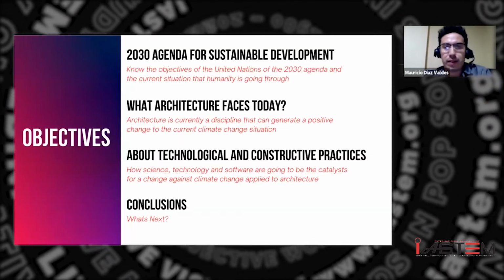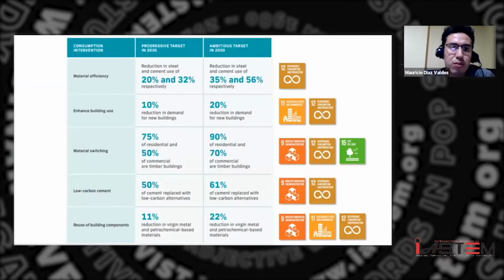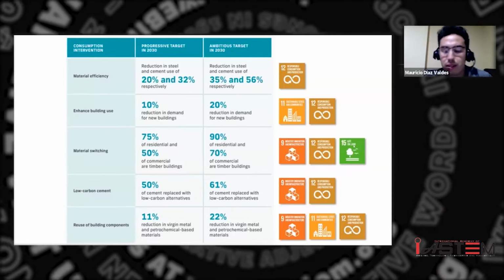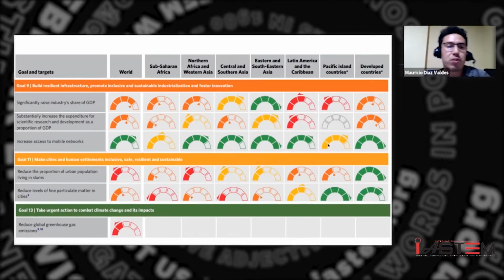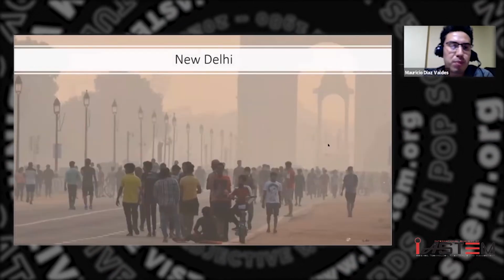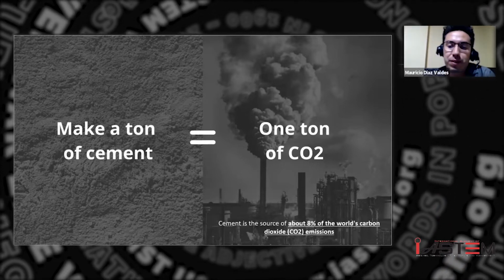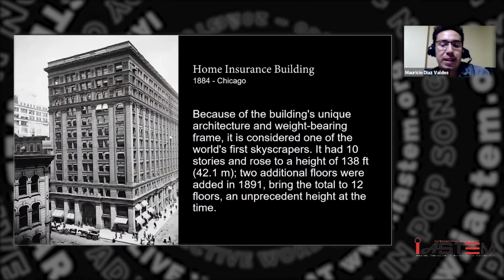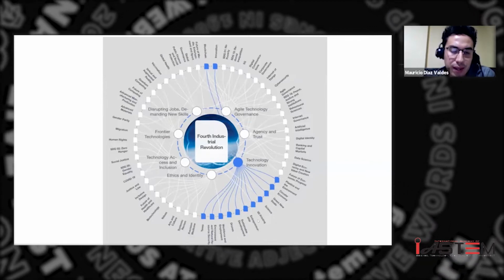IASTEM Internatioanl conference on: 05/07/2021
RETHINKING CONSTRUCTION AND TECHNOLOGICAL PRACTICES IN ARCHITECTURE: IMPLEMENTATION OF THE OBJECTIVES OF THE UN 2030 AGENDA.